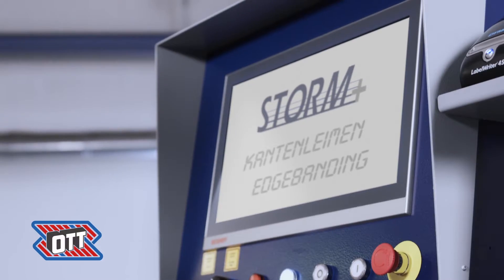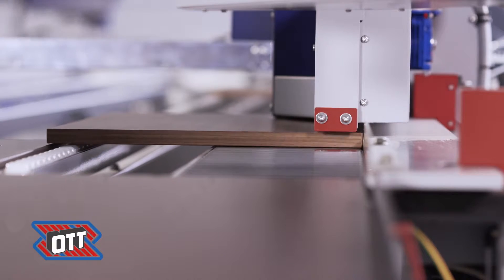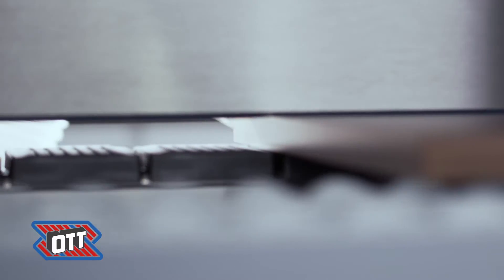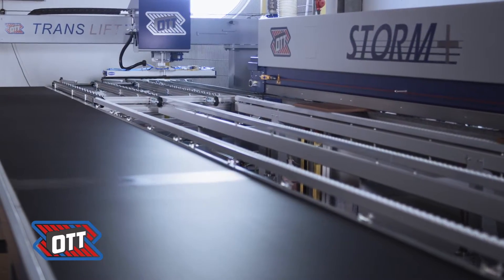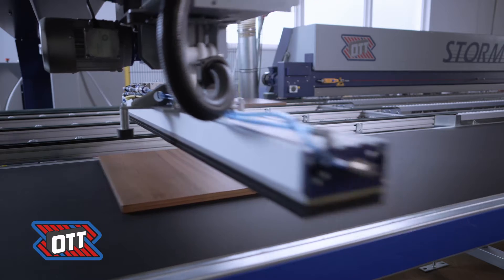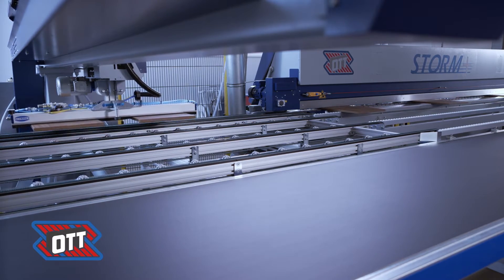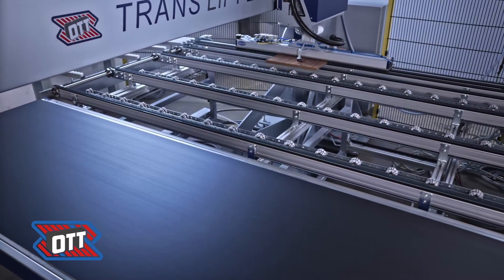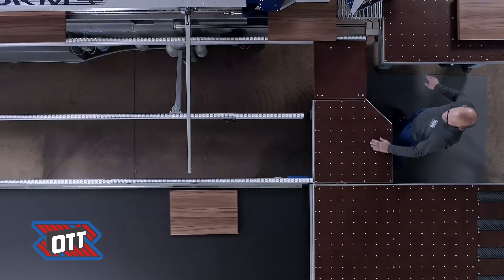OTT Storm+ and TransLift+ - English - Edgebander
The perfect combination - Ott Storm+ and the panel return system TransLift+!
Reach the next level when it comes to productivity and capactiy regarding edgebanding.
Edgebander and return system - a perfect team!